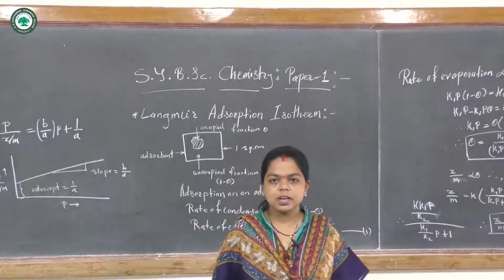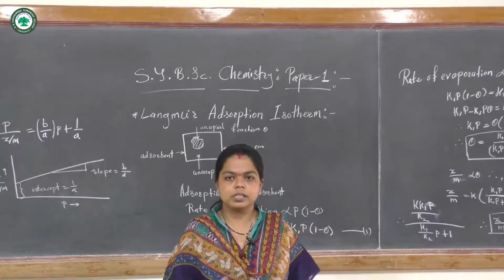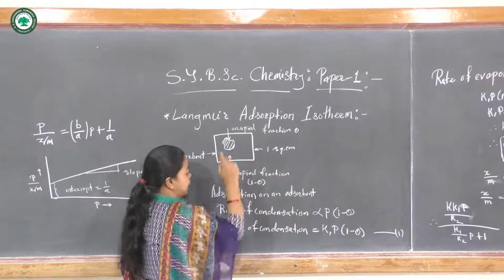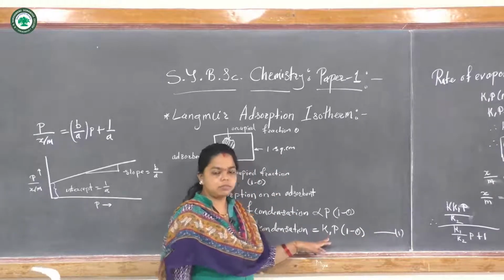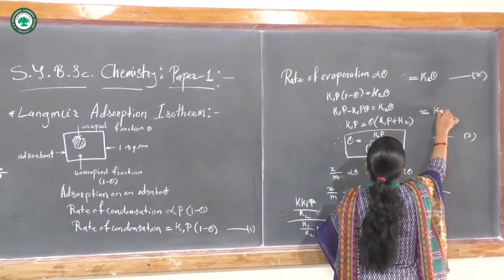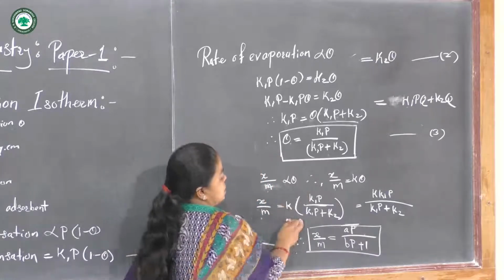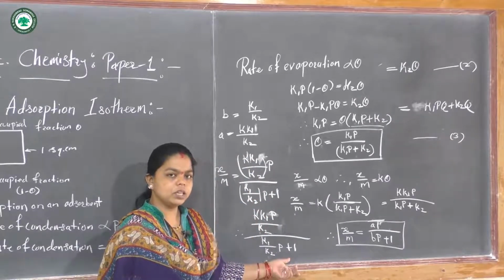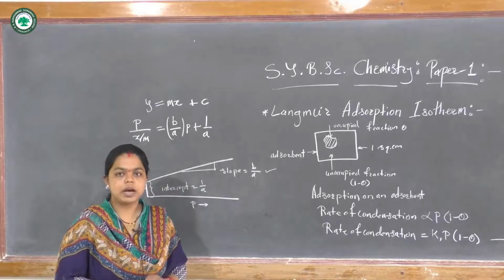S.Y.B.Sc.(Phy. & Analy. Chem.) || Topic: Langmur Adsorption Isotherm || By Prof. Amolik kirti